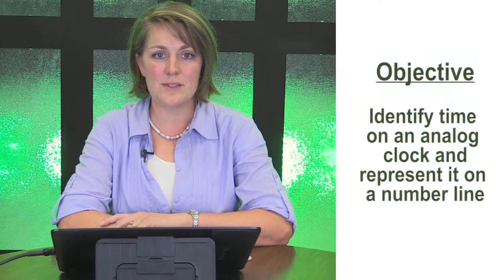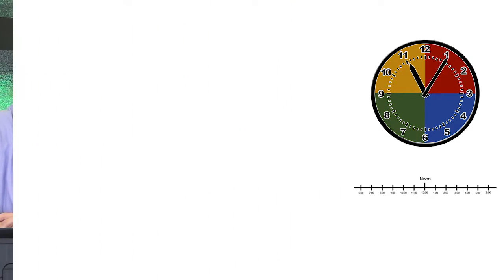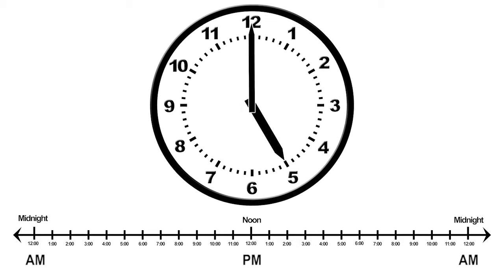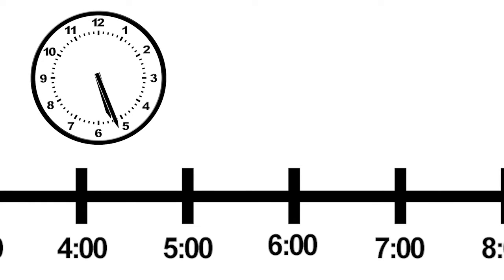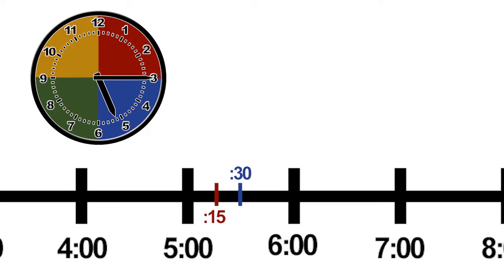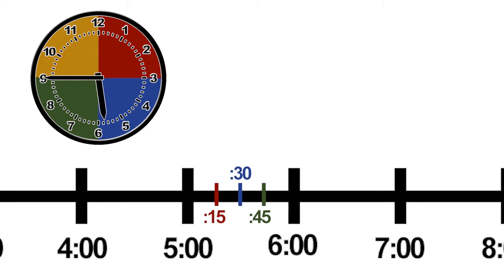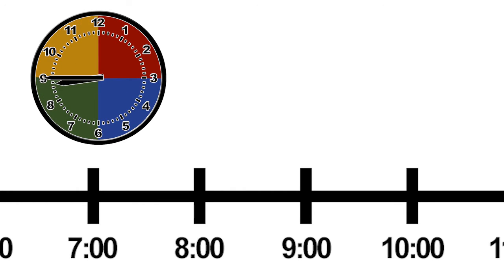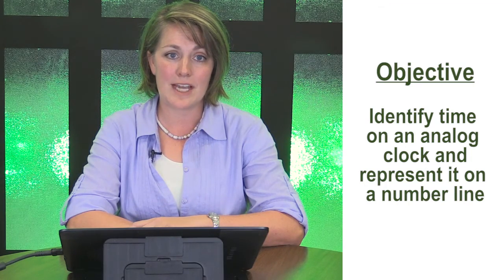7.01 - Time on a Number Line